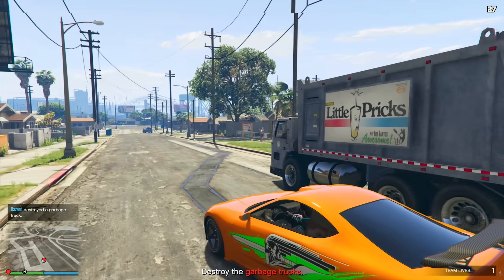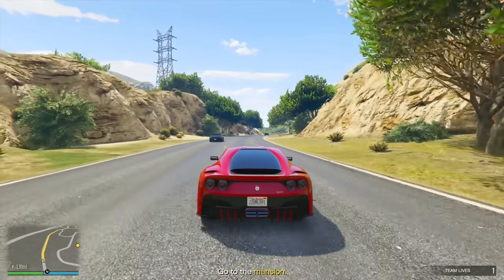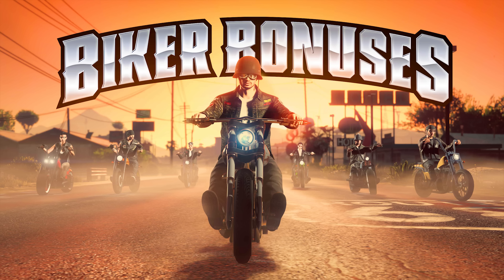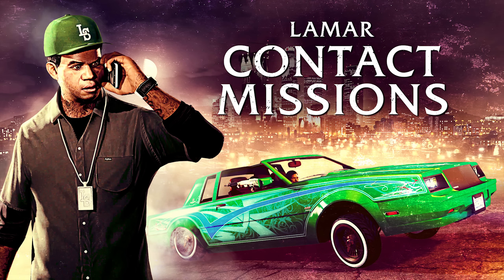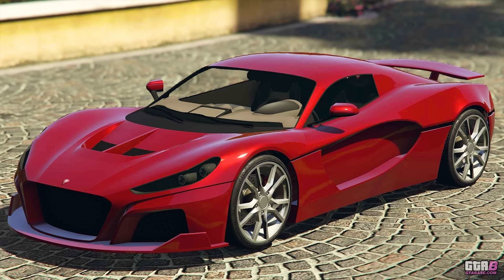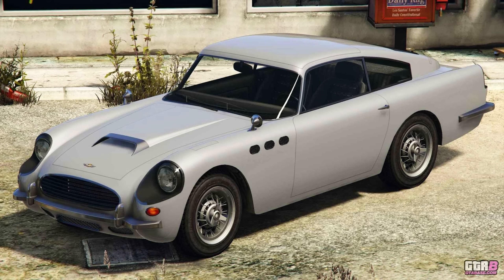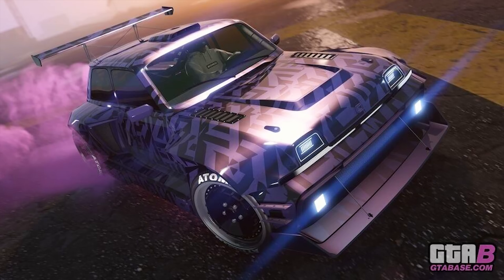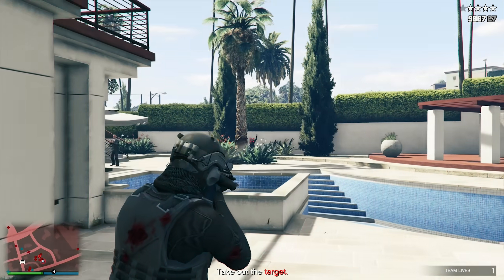The NEW GTA Online 420 UPDATE Today! All HUGE News and Information.. (GTA5 New Update)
The NEW GTA Online 420 UPDATE Today! The latest GTA Online weekly update is here and today we uncover another fantastic event and all the exciting bonuses, discounts, and freebies waiting for you! Rockstar has done it again with a special Earth Day celebration, offering exclusive rewards like the Green 4/20 Dress and Coil Earth Day Tee, along with bonus snacks. Plus, complete Biker Business Sell Missions for even more rewards, including the White High Brass Tee and the Black 4/20 Cap. Take advantage of DOUBLE MONEY and RP on various missions and activities, including Biker Business Sales, Bar Resupply Missions, and MC Clubhouse Work. Enjoy discounts on Biker Clubhouse Properties, vehicles like the Nagasaki Chimera and Obey I-Wagen, and much more. Don't miss out on the free Motorcycle Club Abilities and the chance to win the Invetero Coquette D10 at the Lucky Wheel Podium. Join us for the ultimate guide to this week's GTA Online update and get ready for some serious fun in Los Santos!

👉🏻 The NEW GTA Online UPDATE Has Major SOLO Money Farming Methods.. Make Money FAST! (New GTA5 Update)

👋🏻  ADIOS AMIGOS!

©️ The NEW GTA Online 420 UPDATE Today! All HUGE News and Information.. (GTA5 New Update) Video Uploaded by Hazard